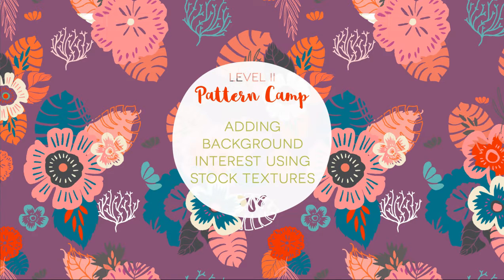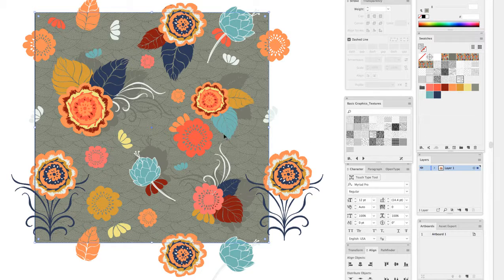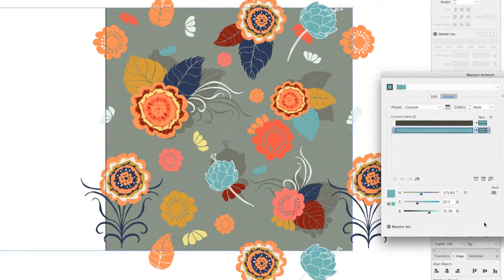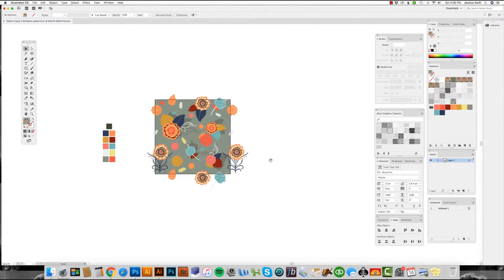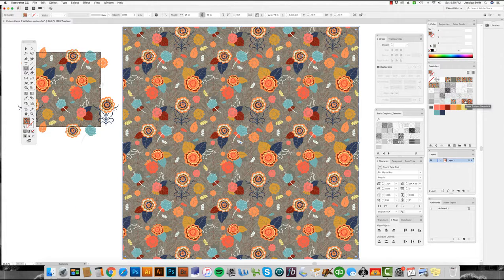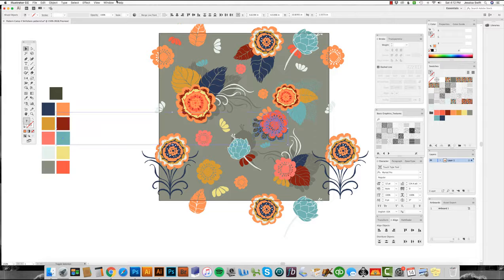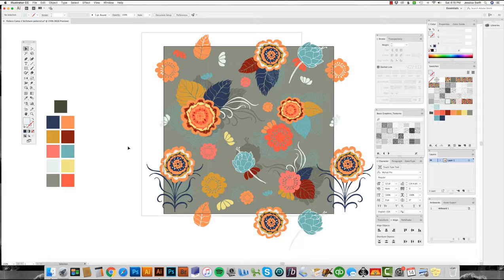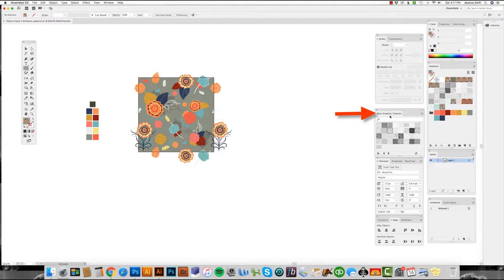Pattern Camp – Level II Create Complex Repeating Patterns in Illustrator Jessica Swift Skillsha